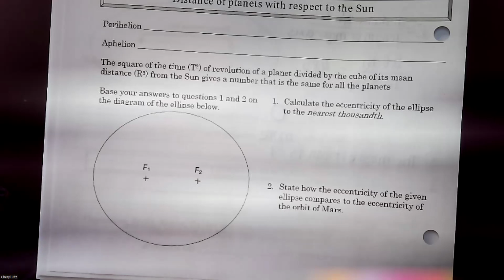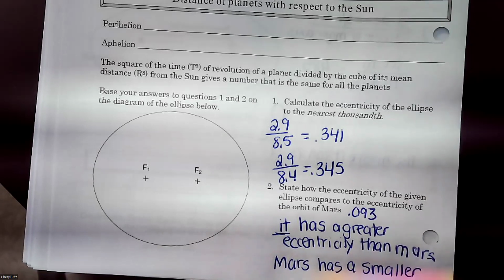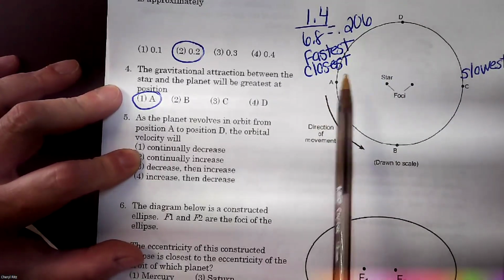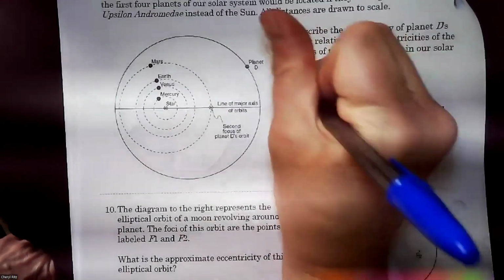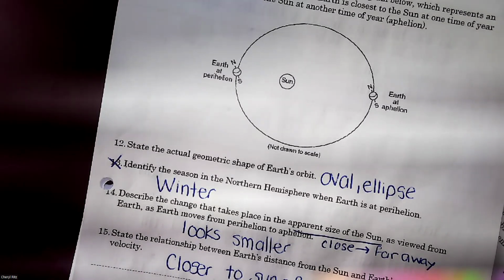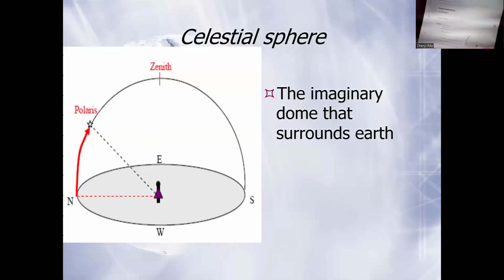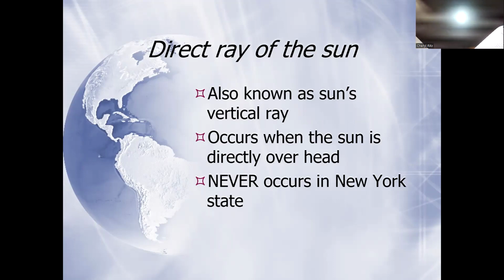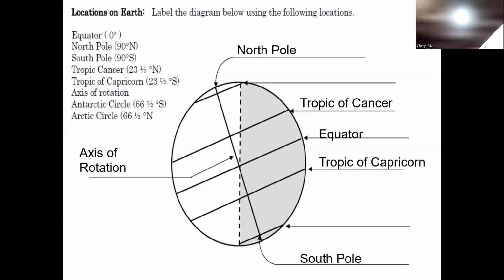Thursday May 9th